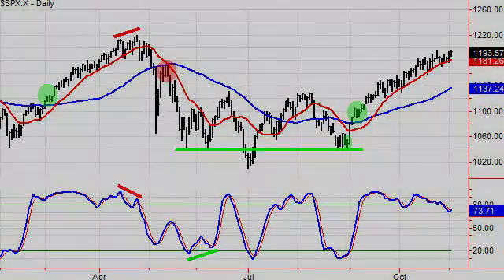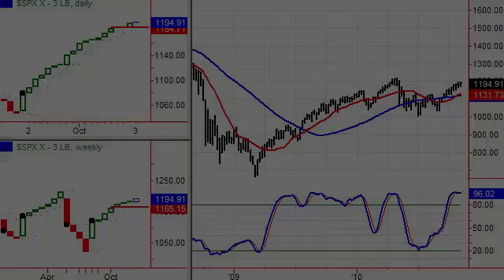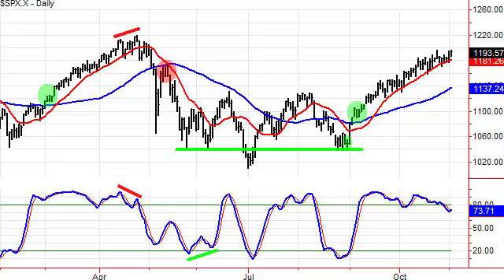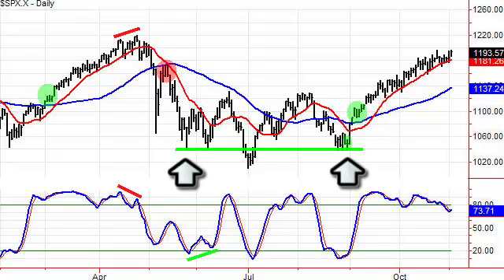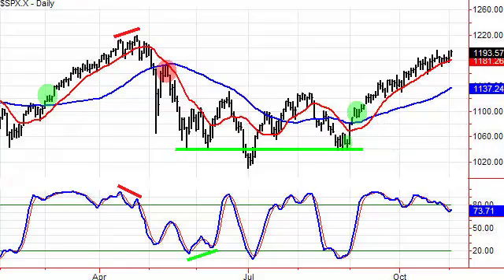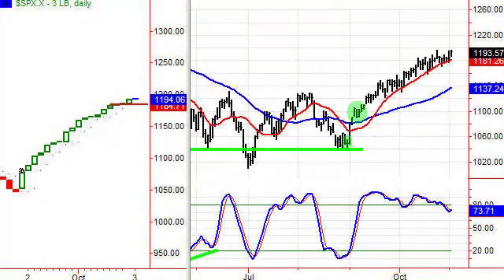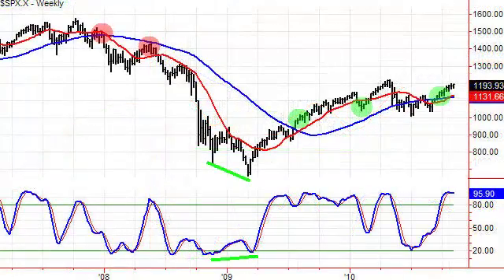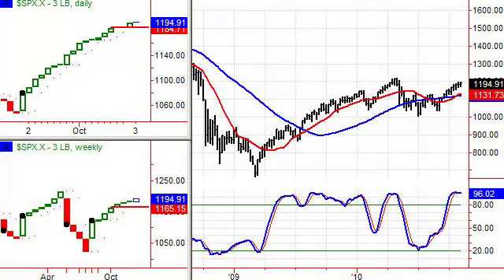Introduction to Technical Analysis